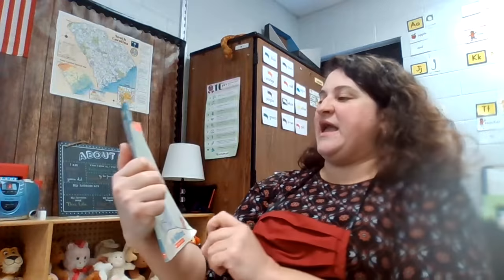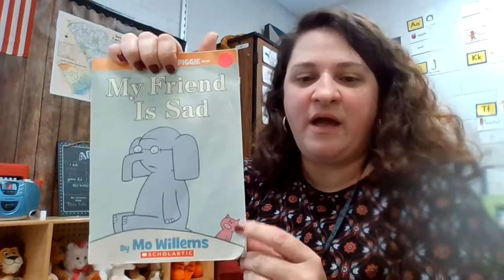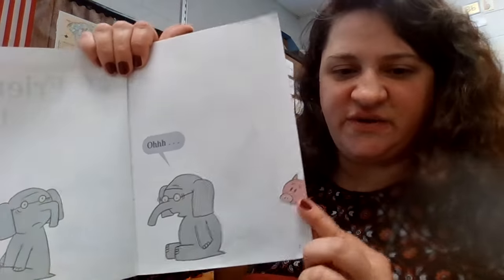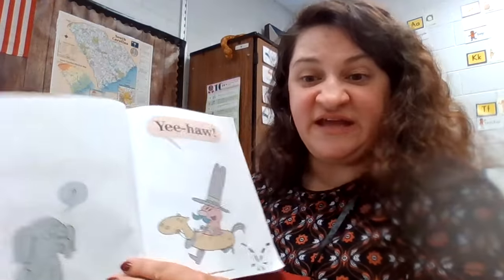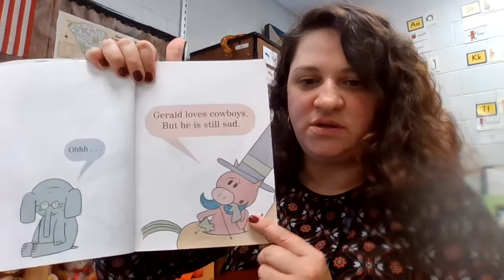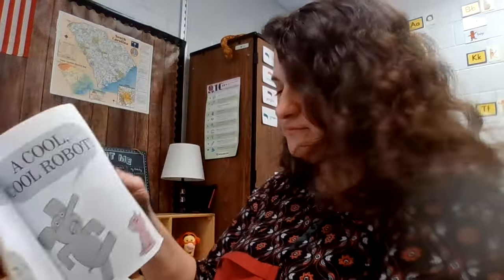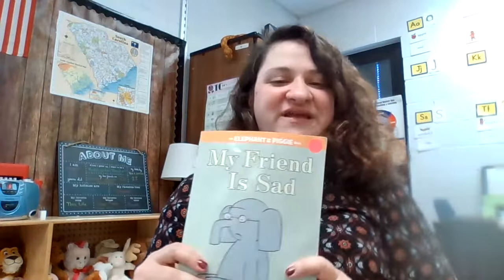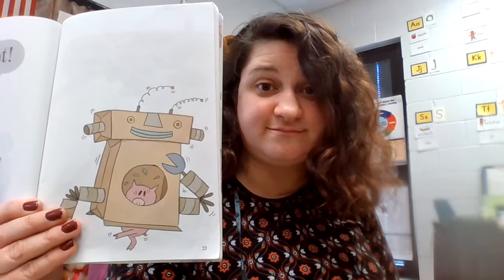What does the character do?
Practice noticing what your character is doing on each page.